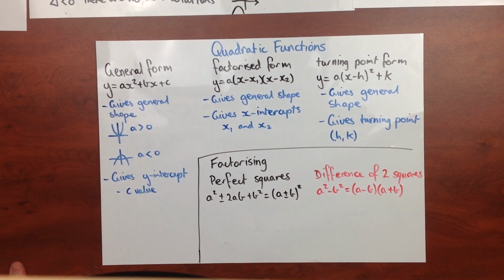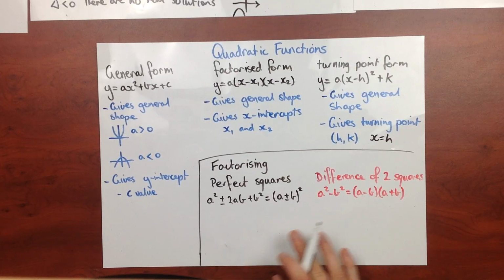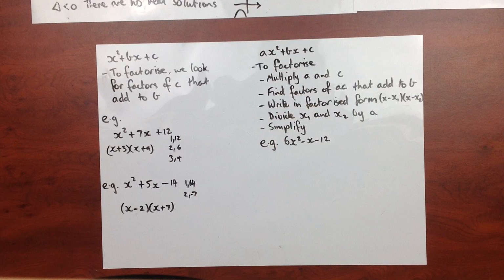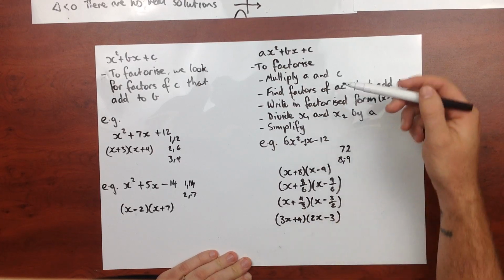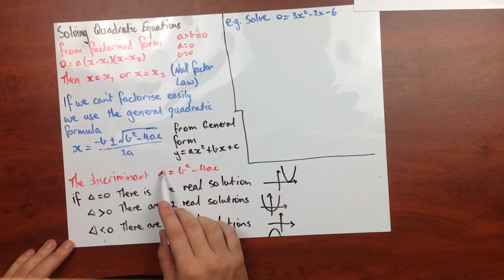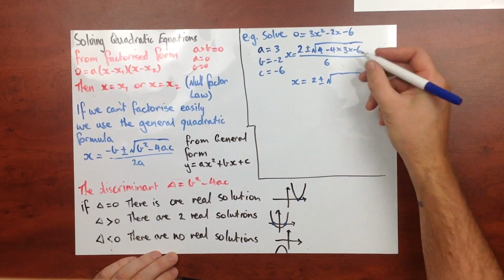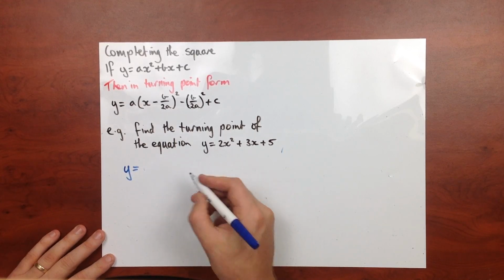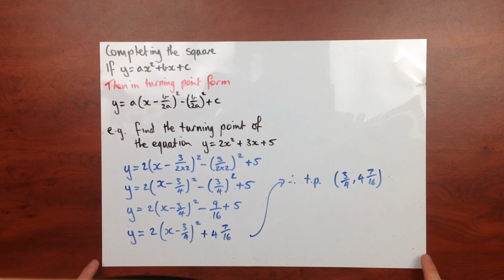Quadratic Functions (Mathematical Methods)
In this video i will cover how to work with quadratic functions